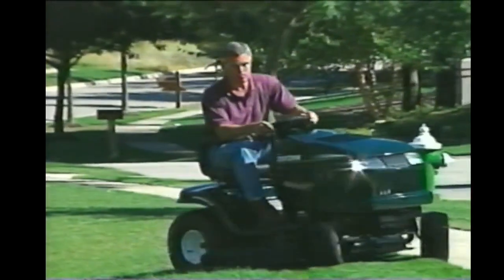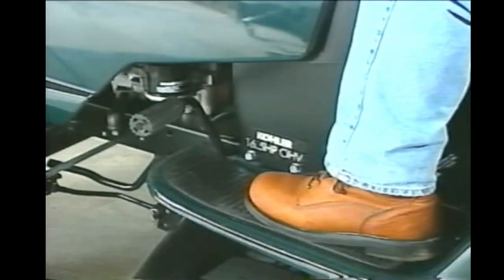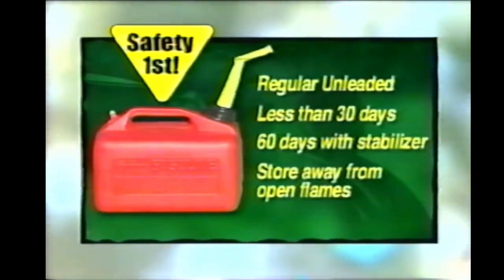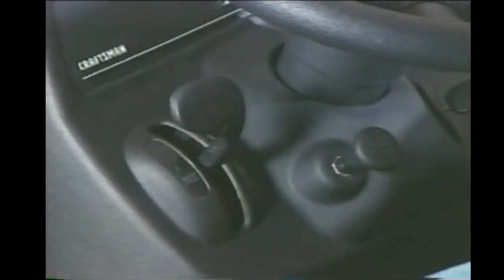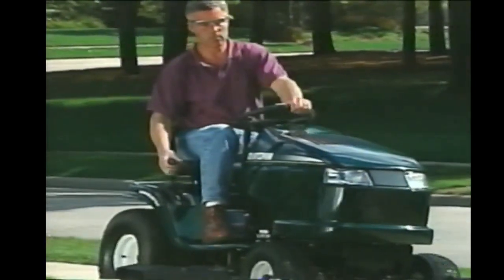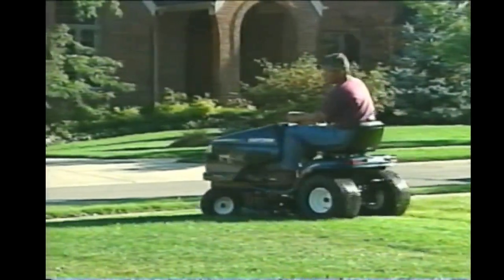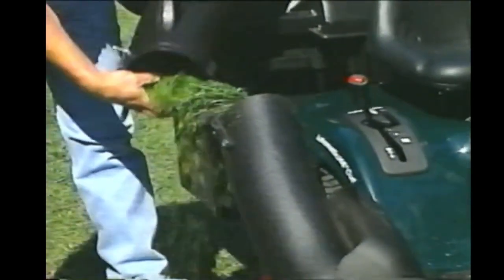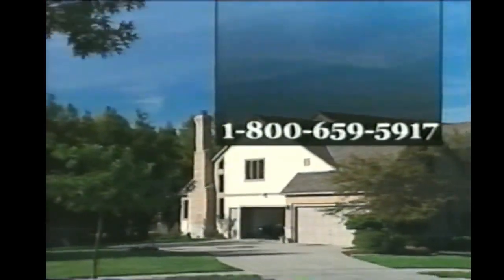Craftsman Lawn and Garden Tractor Use and Maintenance Guide Part #172245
Converted from VHS 2023-01/04. Craftsman Lawn and Garden Tractor Use and Maintenance Guide Part #172245